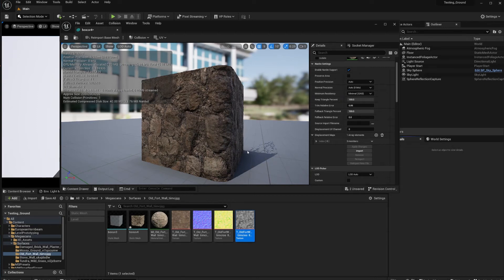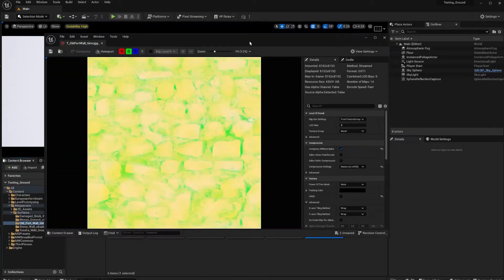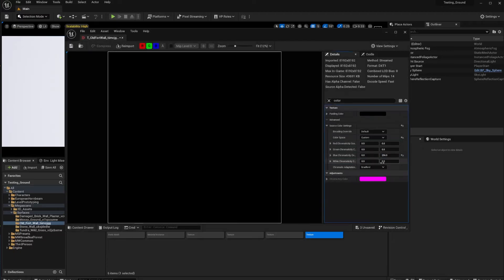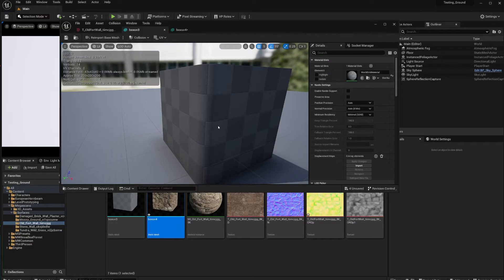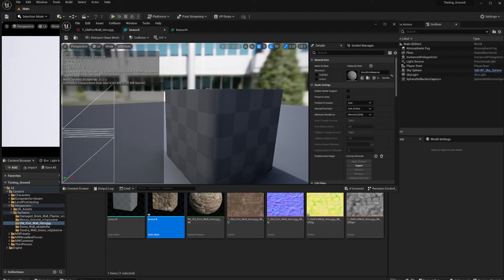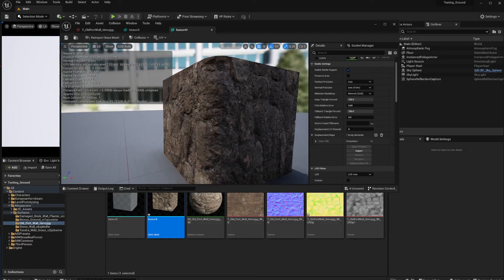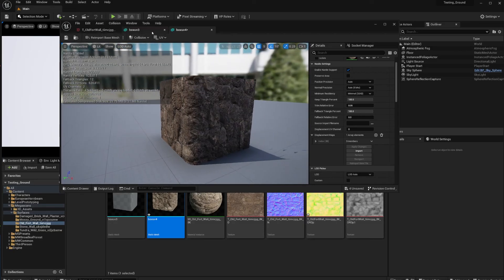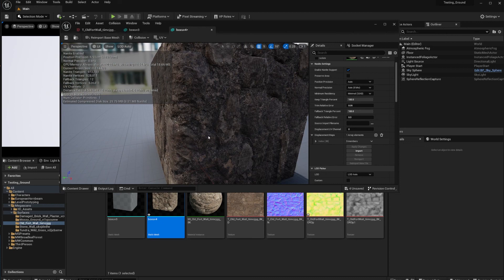Important Update on Displacement in Unreal Engine 5.2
In this video we go over some tips to make Displacement easier inside UE5.2
Thanks to Afterall for the tip